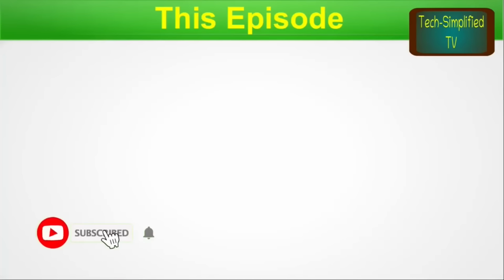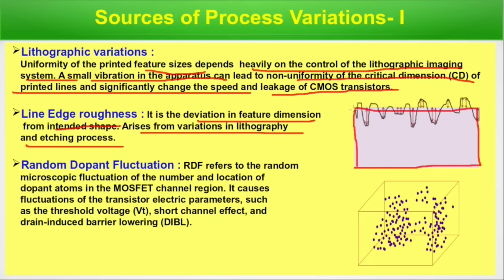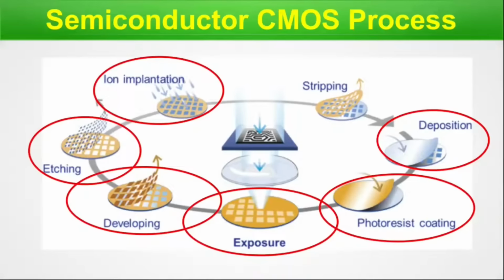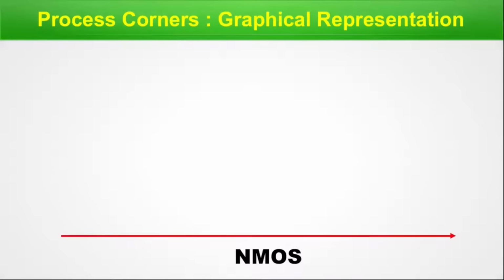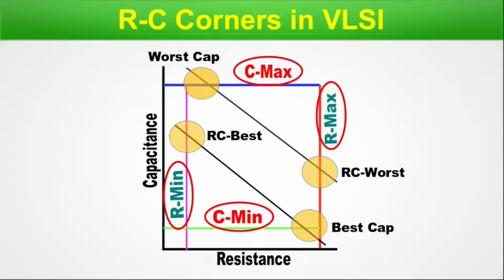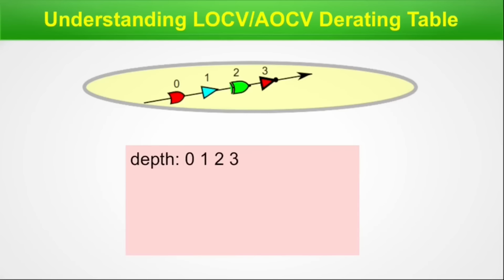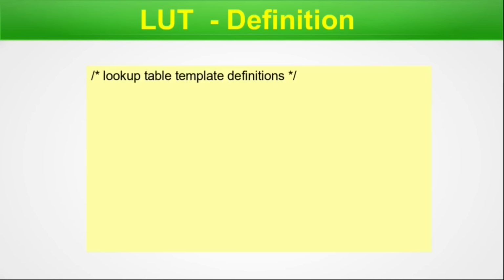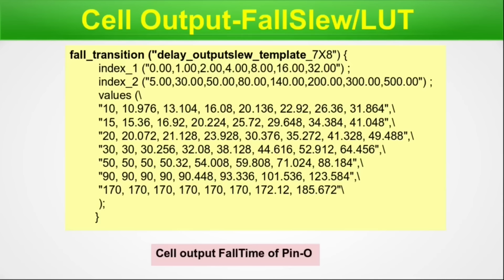Variability And Timing in VLSI | RC & Process Corners, AOCV, LOCV, .lib Explained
This Variability & Timing Marathon Episode brings together six essential topics that define timing accuracy and reliability in VLSI design.
We begin with the Impact of Variability in CMOS Technology, exploring how voltage, temperature, and process fluctuations affect device behavior, performance, and yield. From there, we walk through the CMOS Process Flow — FEOL, MEOL, and BEOL — and understand where these variations originate in fabrication.
Next, we explore Process and RC Corners, breaking down how design corners model real-world variability and influence timing closure. Building on that, we move to On-Chip Variations — AOCV and LOCV, uncovering how modern STA tools compensate for path-specific and localized timing shifts.
Finally, we dive into Static Timing Analysis (STA) and the Liberty Timing Library (.lib) — understanding how timing data is modeled, structured, and used to ensure robust design sign-off.
Together, these topics form a complete picture — from physical process variation to advanced timing verification — showing how precision in modeling drives first-time-right silicon.

Chapters:
00:00:00  Beginning
00:01:24  Impact of Variability in VLSI Technology
00:36:50  What is FEOL, MEOL, BEOL?
00:48:36  What are Process Corners in VLSI?
01:06:16  What are RC Corners in VLSI?
01:26:12  STA: What is AOCV?
01:39:24  STA: Timing Library

This video also suggests:
impact of process voltage temperature variation in cmos,
cmos variability effects on chip performance and yield,
feol meol beol process flow explained in vlsi,
where semiconductor process variations originate,
process corners and rc corners explained for beginners,
how process corners affect timing closure,
what is aocv and locv in static timing analysis,
on chip variation modeling in modern sta tools,
static timing analysis full tutorial for vlsi,
how to read liberty timing library lib file,
timing modeling in vlsi physical design,
setup and hold timing analysis explained,
clock skew and delay variation in vlsi,
vlsi timing signoff flow step by step,
from process variation to timing verification in cmos,
first time right silicon using accurate timing models